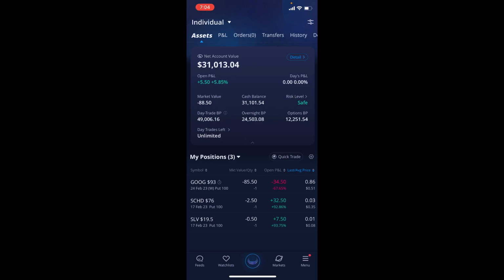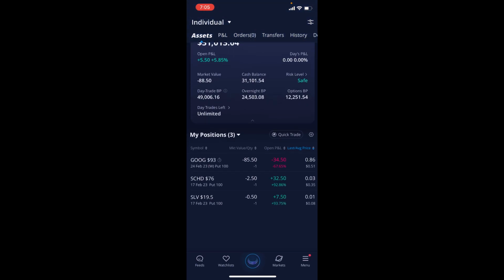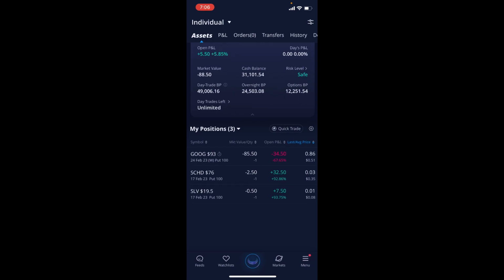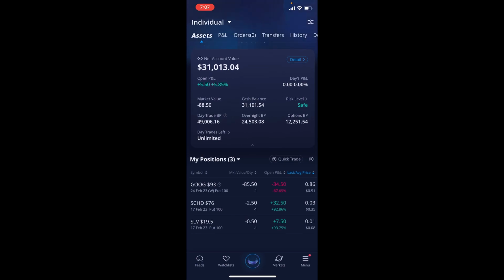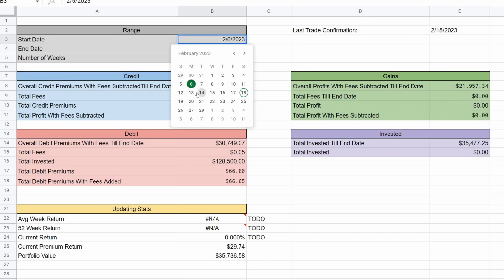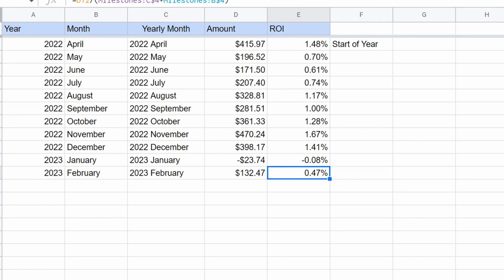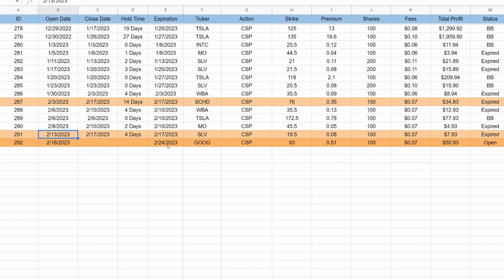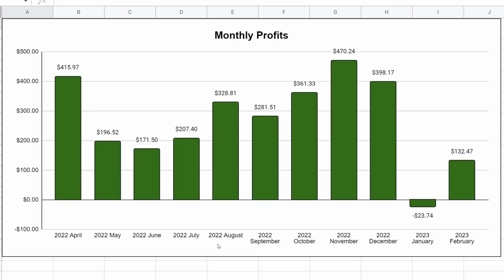Selling Google Cash Secured Puts This Week | Webull Option Adventures EP.110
I ended up selling Google cash secured puts this week in the Webull Option Adventures Portfolio.
I'll go over all of the trades that I did this past week.

What's up everybody, this is Investing Sensei here to bring you episode 110 of the Webull Options Adventures.
We will be doing the wheel strategy selling options on the Webull brokerage.

In this update I show you how the portfolio is still generating weekly income (small amount) even though the portfolio is still down massively.
Let's continue to still generate that weekly income that could eventually replace your 9-5 job :)

I'm currently down on my investment by 10.44% which needs some work to even reach our goal of being able to generate $1k per week on average (Right now it's not consistent).

So let's see how long it takes.

Useful Links:
Link to setting up upcoming dividends in Google Sheets: